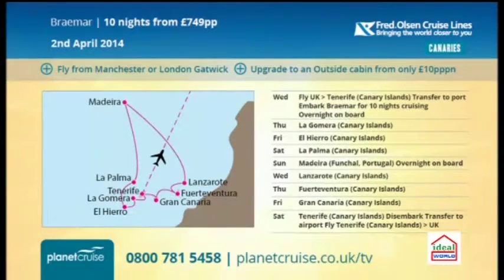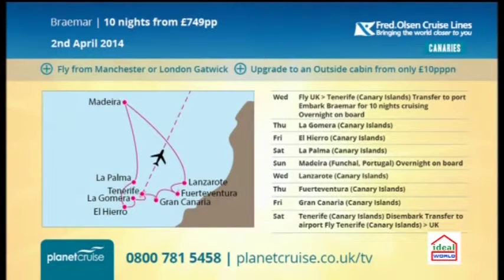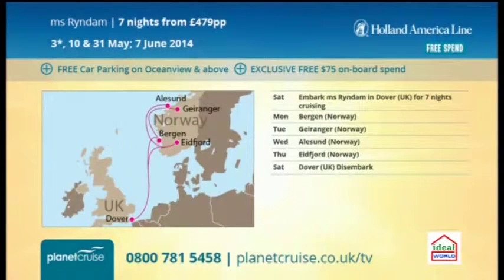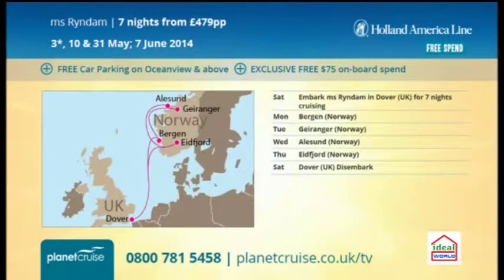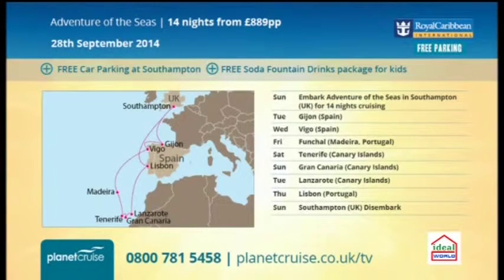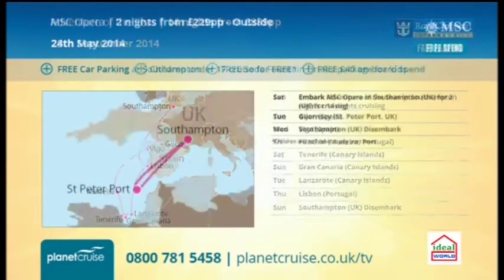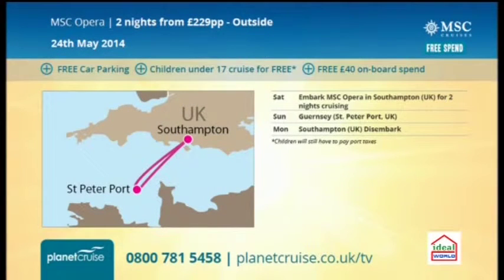Planet Cruise TV Show - Hot Picks 19/01/14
This weeks first Hotpick is with Fred. Olsen and is a 10 night canary island cruise on board Braemar for just £749pp. Then we have a 7 night Norwegian Fjords cruise with Holland America on board MS Ryndam sailing from Dover for just £479pp. Next we have a 14 night cruise from Southampton with Royal Caribbean taking you down to Spain, Portugal and the Canary islands on board Adventure of the Seas for £889pp. And finally we have a short 2 night getaway with MSC taking you to St Peters port, Guernsey and then back to Southampton to give you a little taste of live on board MSC opera for just £229pp.